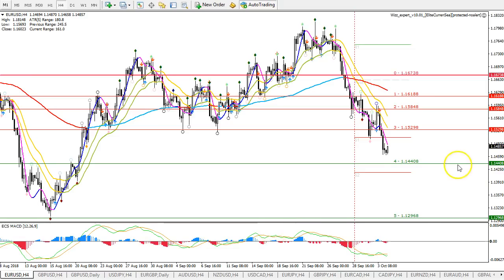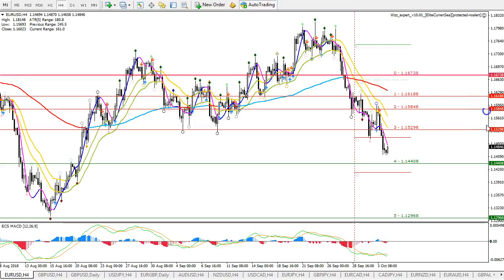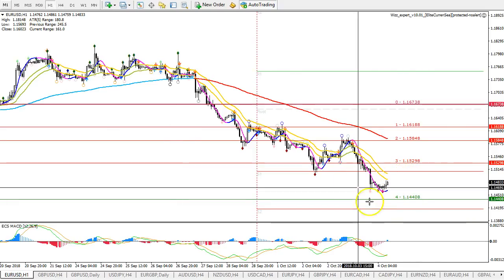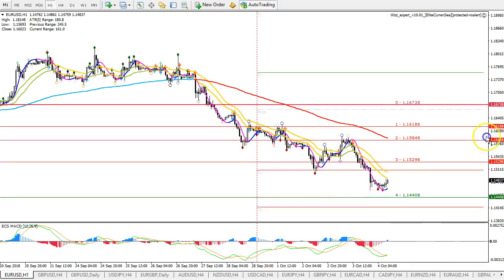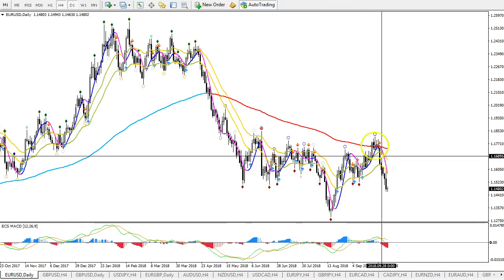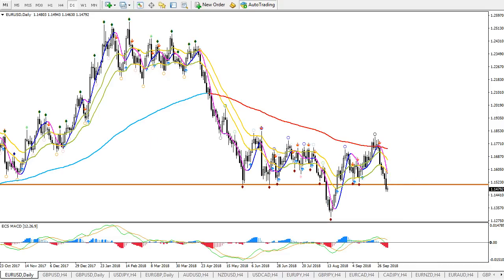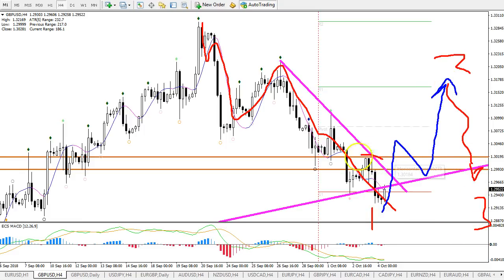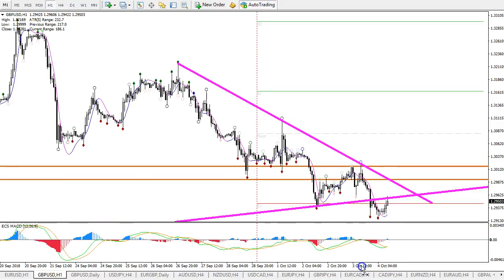EUR/USD, GBP/USD Analysis & Setups 4 - 6 Oct '18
Free Fib guide The EUR/USD broke below the critical 1.15 support and could be building a bullish retracement for more downside - as long as price stays below 1.1525. The GBP/USD is in the same situation and offers a key resistance zone at the round level of 1.30.